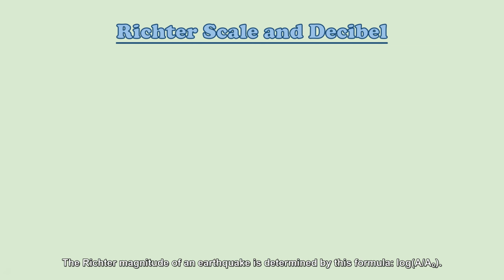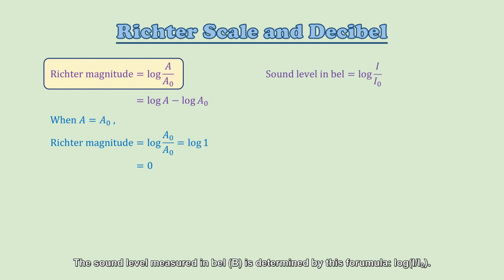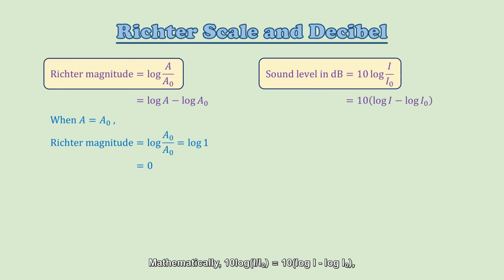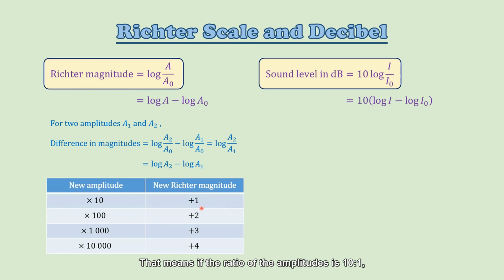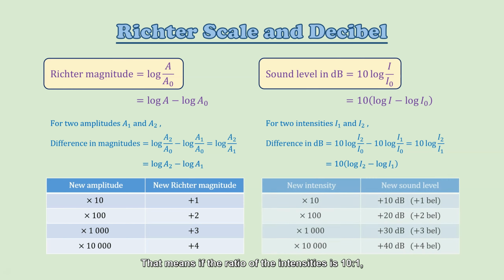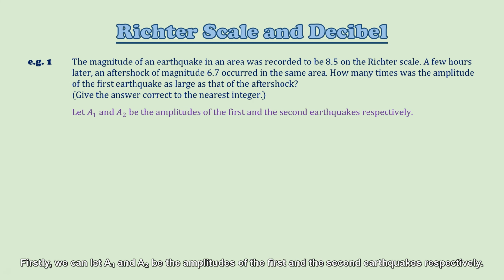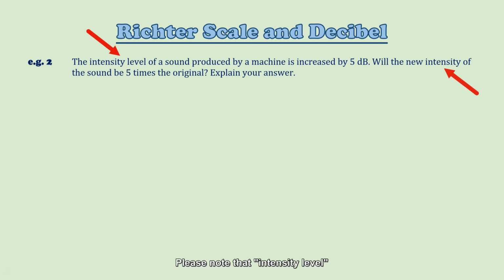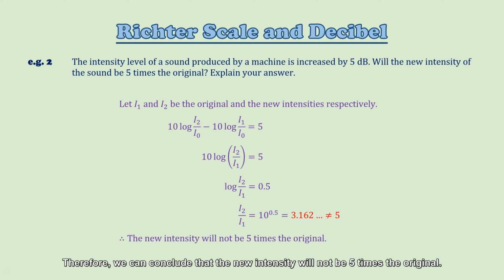Self-learning Video - Richter Scale and Decibel [Subtitled] (S4 Mathematics)